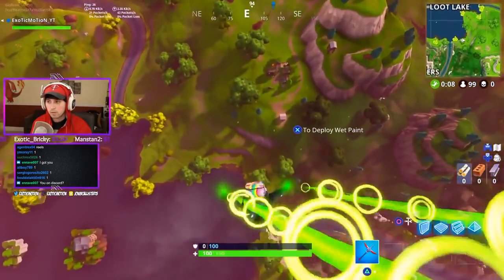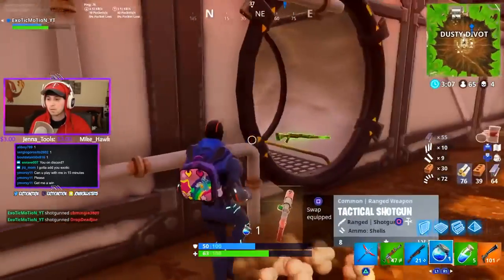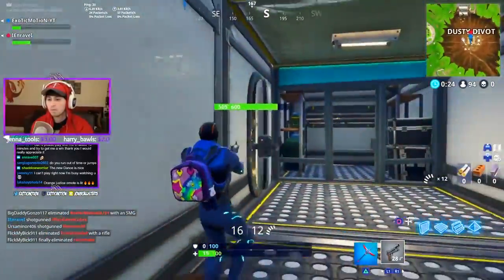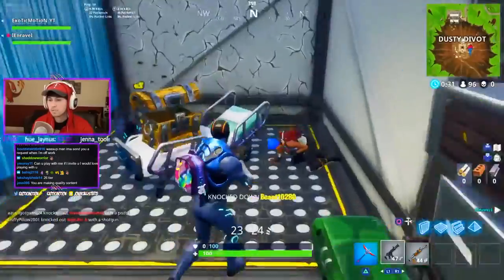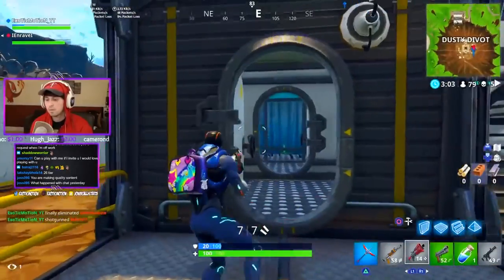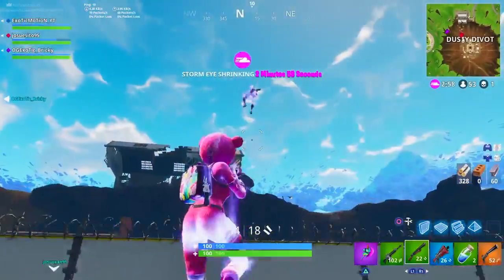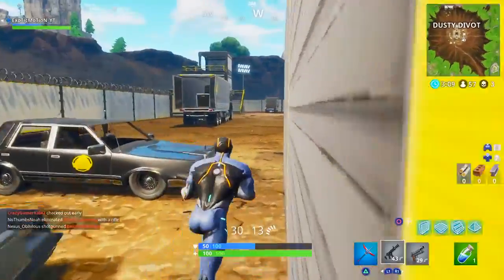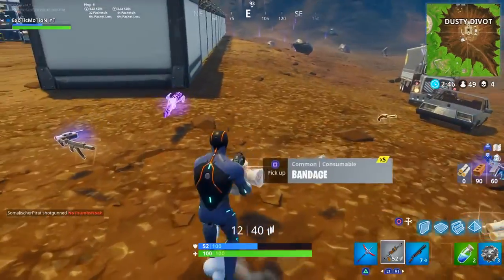HOW TO BE A FORTNITE GOD TIPS! Season 4 | by Shoppie world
Fortnite games :

Mobile Game Controller, Sensitive Shoot and Aim Trigger Fire Buttons L1R1 for Fortnite/PUBG Mobile/Knives Out/Rules of Survival

Mobile Game Trigger Controller Gamepad - KACOOL Sensitive Shoot and Aim Fire Buttons L1R1 for PUBG / Knives Out / Rules of Survival, Mobile Gaming Joysticks for Android iPhone (Game Triggers+Gamepad Handle

Fortnite, Android, Mac, Ios, Xbox One, Pc, Windows, Apk, Unblocked, Guide

Gadgets Wrap PS4 FORTNITE Battle Skin for Console & Controller

God of War - Standard Edition (PS4)

Fifa 19 (PS4)